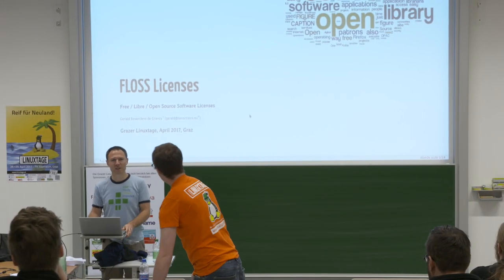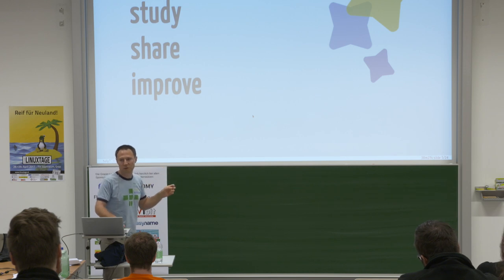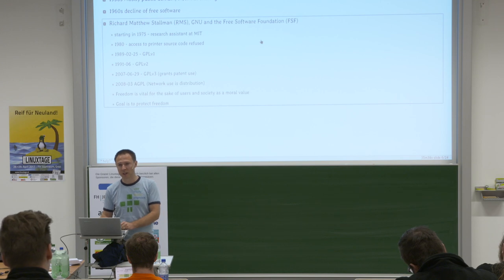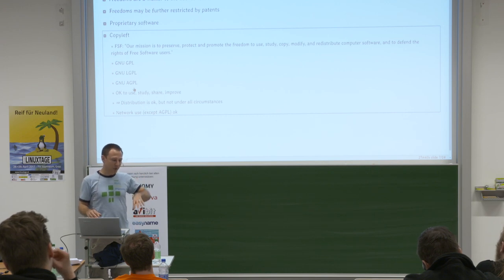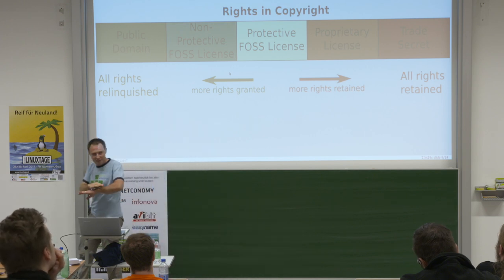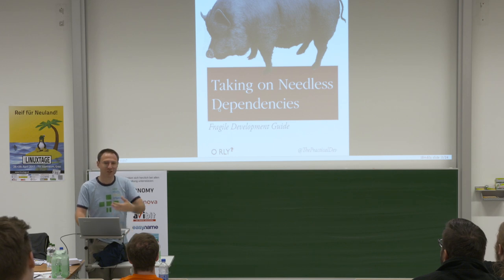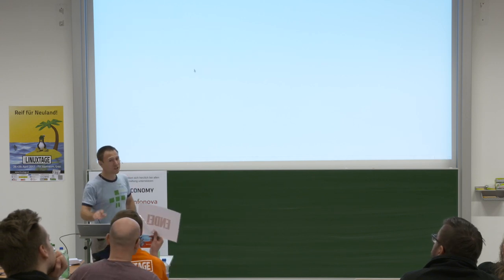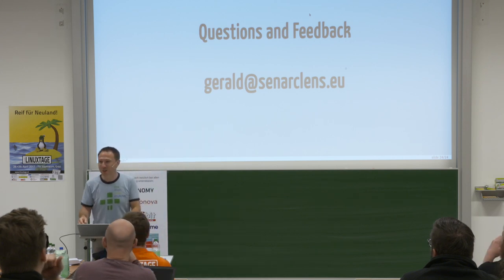Open Source Licenses – Gerald Senarclens de Grancy – Grazer Linuxtage 2017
Vortrag bei den Grazer Linuxtagen 2017

Vortragender:
Gerald Senarciens de Grancy

Titel:
Open Source Licenses

Beschreibung:
Open source licensing is a gray area for many people leading to insecurities that may harm investments in open source technologies.

Despite not being a lawyer, questions with regard to open source licenses were brought to me numerous times. In this talk I'll share some of my experiences with the topic. In particular
- the borders between free software including public domain and proprietary software including freeware etc. will be made explicit
- the most common open source licenses and their terms will be mentioned
- some questions with regard to what may and may not be done with software underlying different open source licenses - in particular when trying to employ open source in proprietary software
- a few important court rulings will be cited